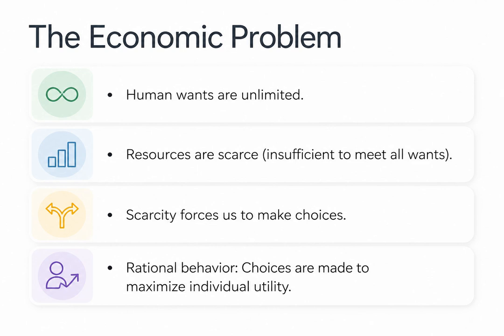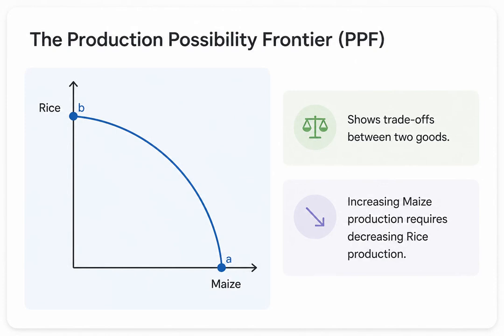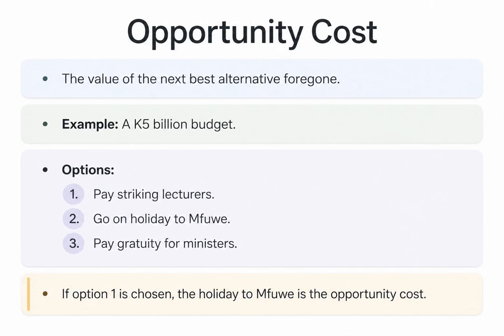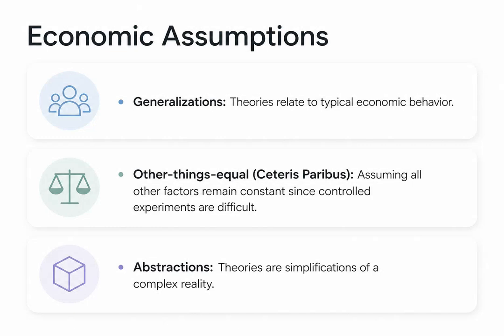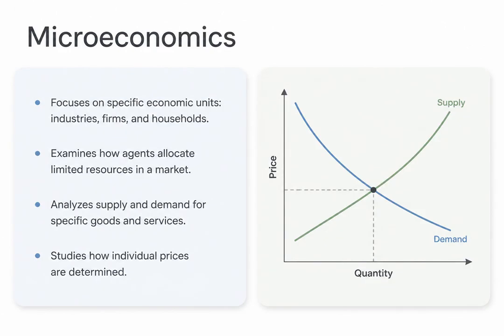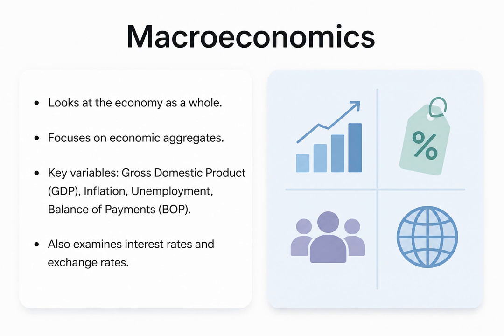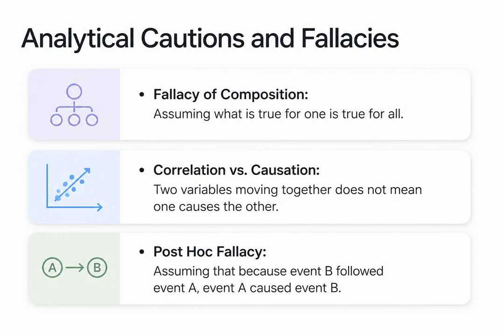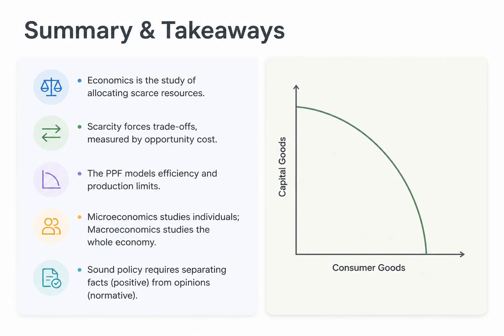Introduction to Economics: Micro/Macro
Welcome to the very first episode on Degree Diaries!

In this video, we break down the introduction to economics in a simple and easy-to-understand way. Whether you're a university student, a beginner, or just curious about economics, this video will help you understand the basic concepts and why economics matters in everyday life.

Topics covered: • What economics is
• Scarcity and choice
• Needs vs wants
• Opportunity cost
• Positive vs Normative economics
• Why economics matters